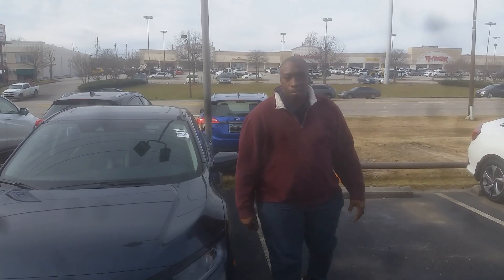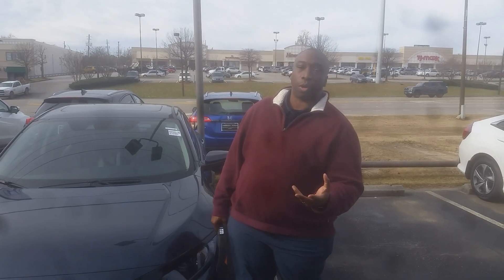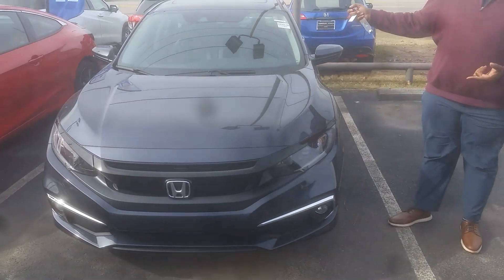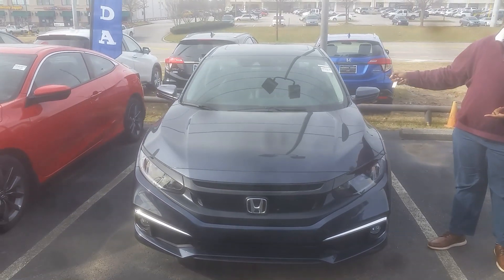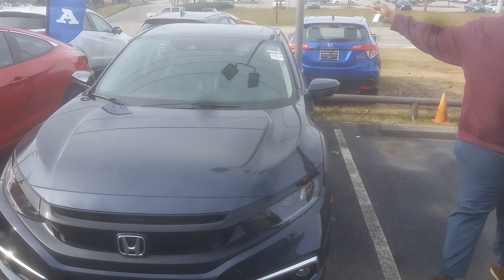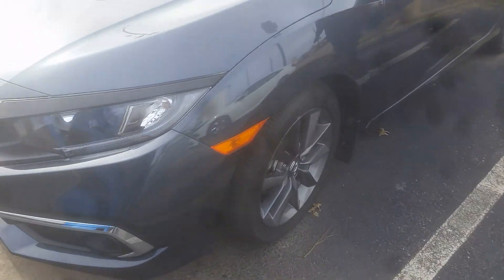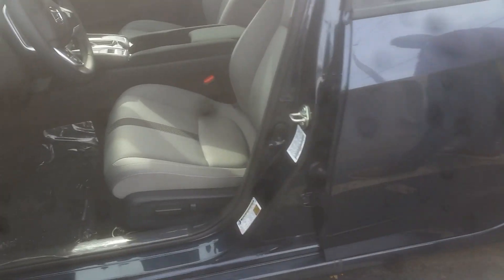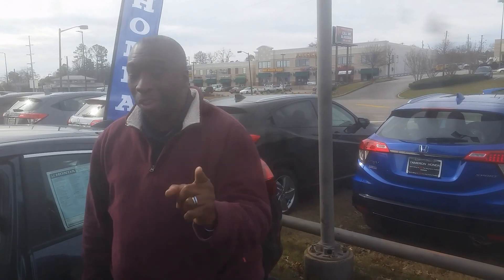01 09 2020 Civic EX Karen